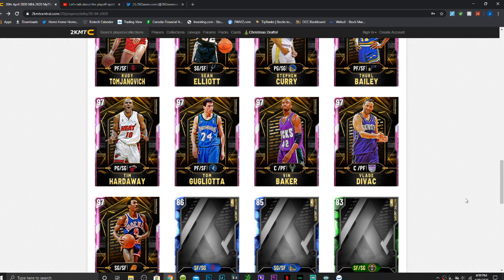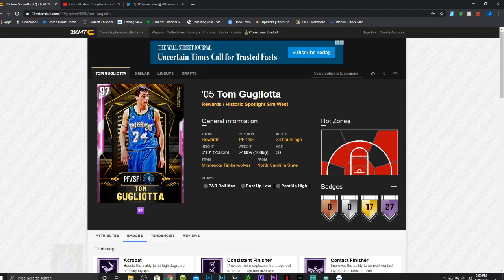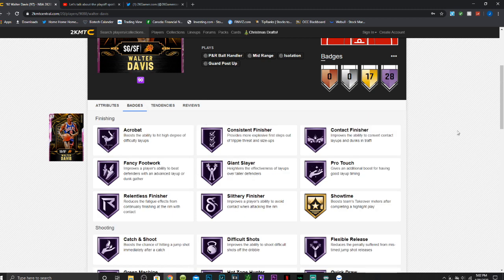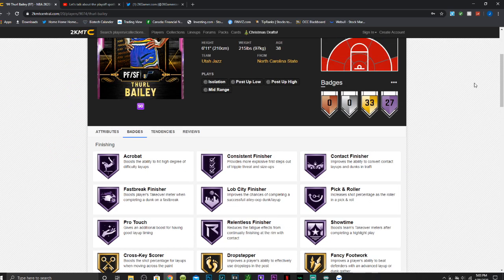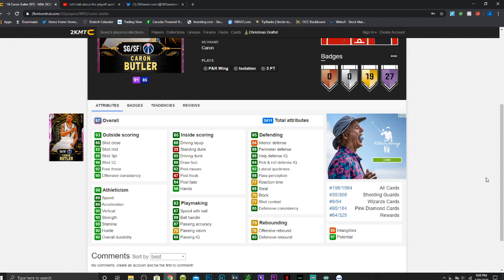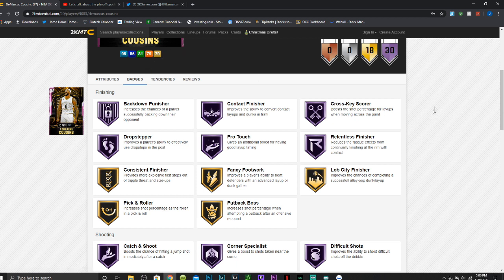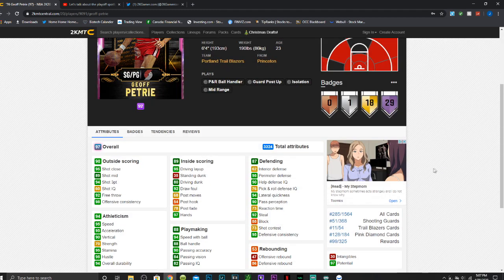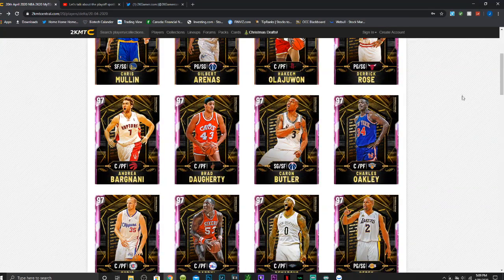WHICH OF THE NEW HISTORIC SPOTLIGHT SIM CARDS ARE WORTH IT!! TOP 5 HISTORIC SPOTLIGHT SIM CARDS!!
Historic Spotlight Sim 2K20 - Nba2K20 Historic Spotlight Sim Challenges

The new spotlight sim challenges are here and there are 30 different free pink diamonds players that you can get. 15 from the east and 15 from the west and if you lock in the 15 diamonds on the west you will get a free galaxy opal chris mullin. If you lock in the 16 in the east and you will get a free galaxy opal gilbert arenas. When you lock in the galaxy opal gilbert arenas and galaxy opal chris mullin you will  get a free galaxy opal hakeem.